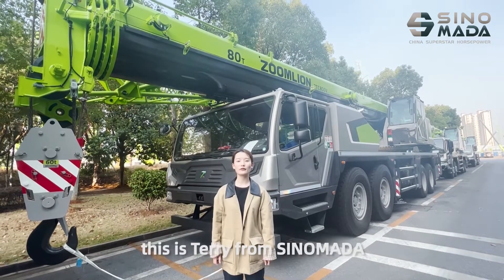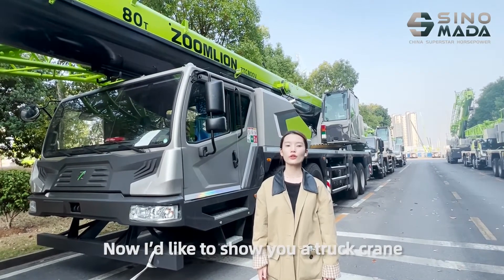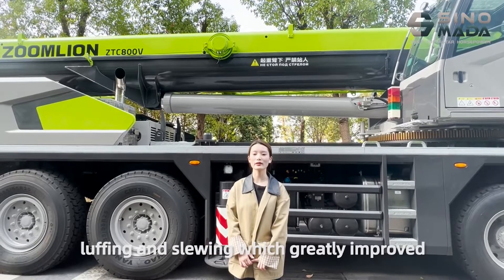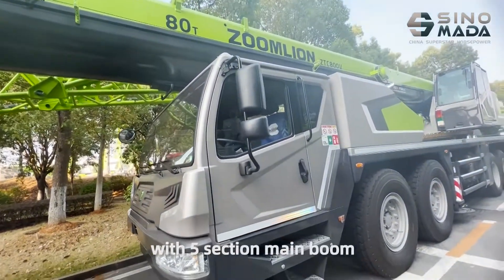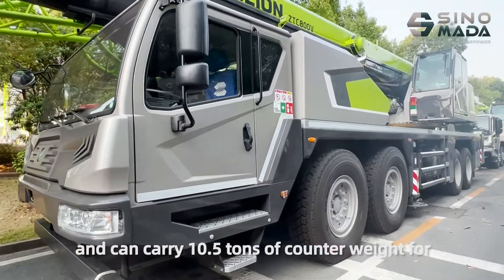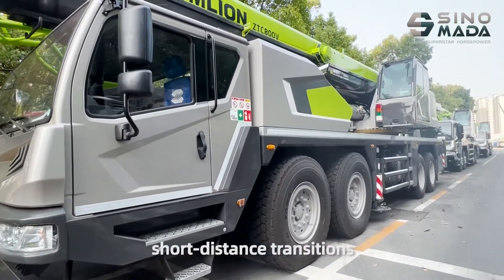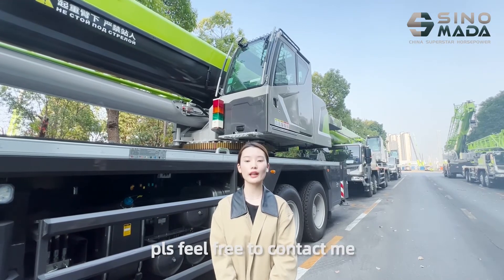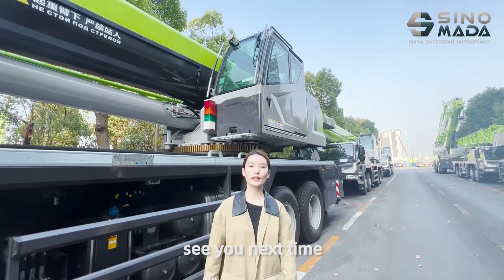SINOMADA | ZOOMLION ZTV800V Truck Crane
Hello friend, this is Terry from SINOMADA, we're a trading company with over 13 years of rich experience in exporting construction machinery and cooperating with famous brands in China.

Today I'm at the ZOOMLION truck crane factory. Now I'd like to show you a truckcrane, that is ZTC800V. It is an 80-ton truck crane realizing the combination action the boom lifting, bluffing, and slewing which greatly improved the working efficiency of that crane.
OK, now let me introduce you to the basic information about that crane. ZTC800V has a new generation platform 80Ton with 5 5-section main boom, the main boom adopts the industry-leading plate head with lightweight and strong bearing capacity. The chassis adopts a self-made full-drive four-axle dedicated chassis and can carry 10.5 tons of counterweight for short-distance transitions, which is efficient and convenient for transitions.
Moreover, ZTC800V is equipped with an intelligent energy-saving system, which has low fuel consumption during driving operations. At the same time, the application of the intelligent platform makes product monitoring and management simple and efficient.

Apart from mobile cranes, we also have other construction machinery such as excavators, road rollers, wheel loaders, motor graders, forklifts, and so on.